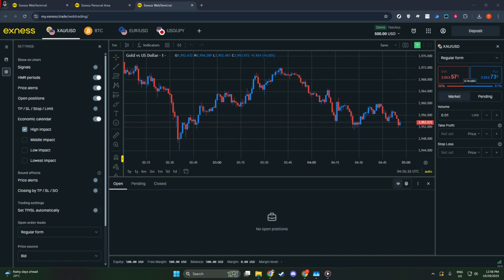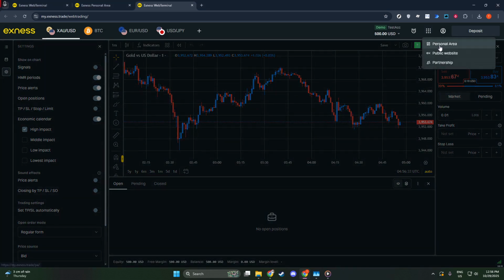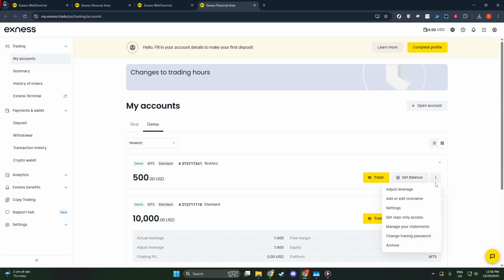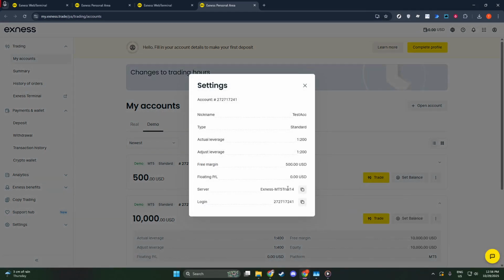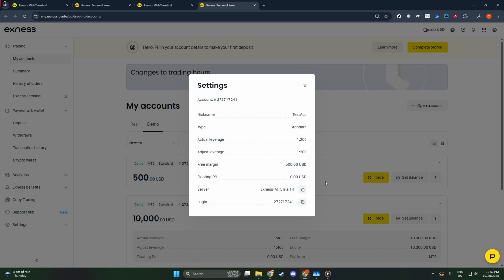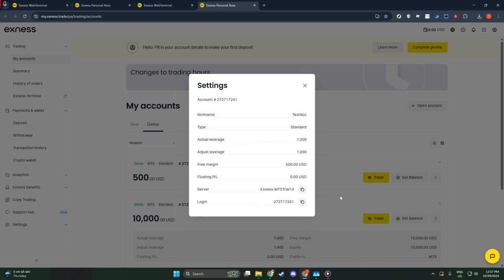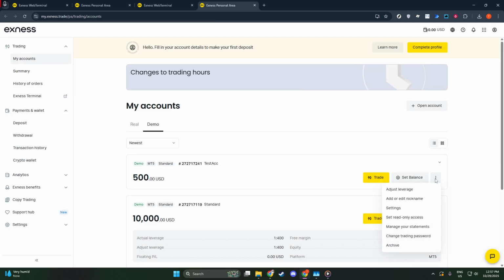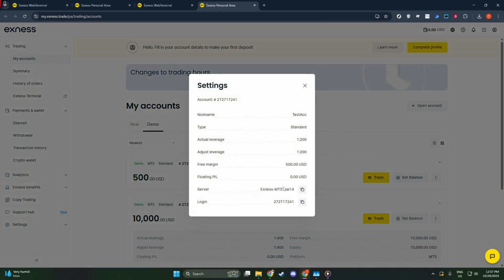How to Find your Exness Trading Server [2026 Full Guide]